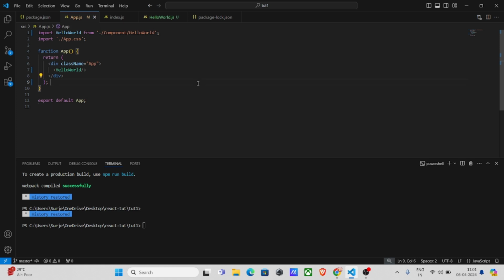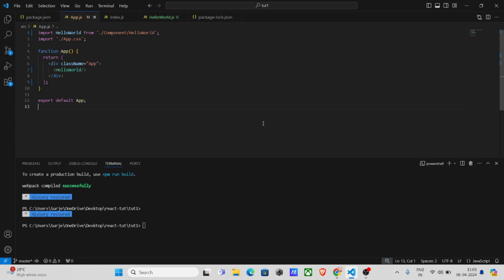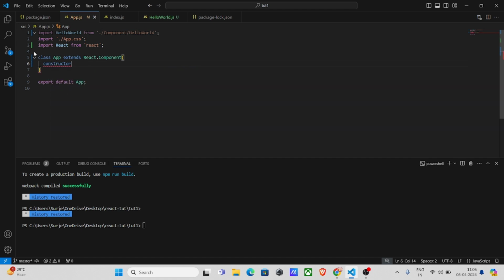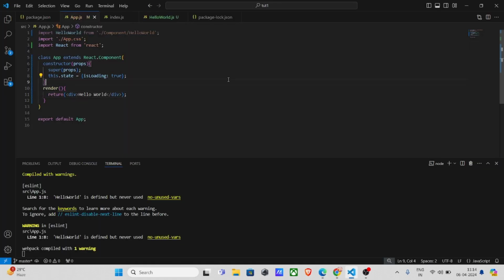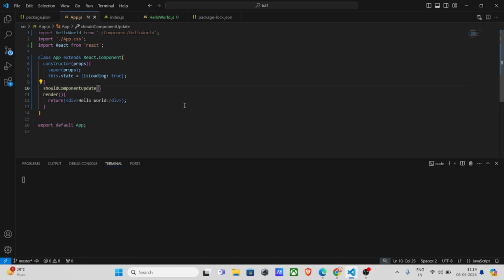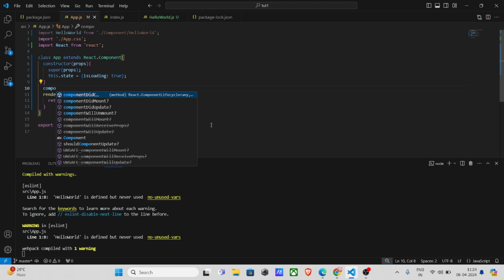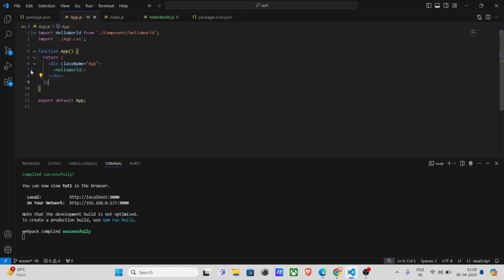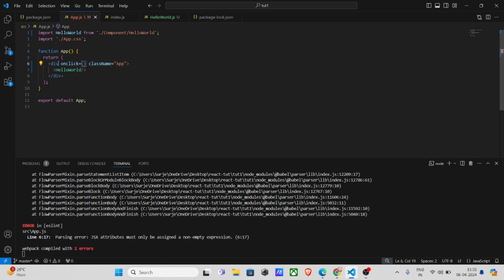React Saga: Chapter 3 - What are class & functional components in React ? | ReactJs | Coding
Chapter 3: Class and function component in react explanation